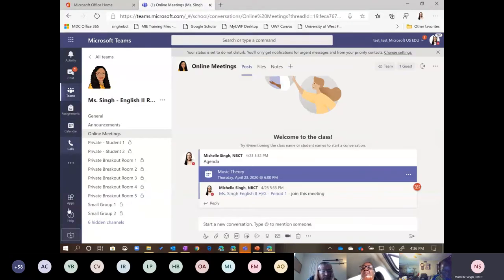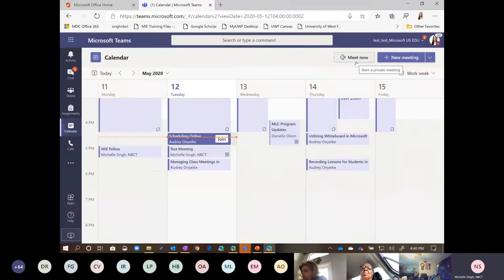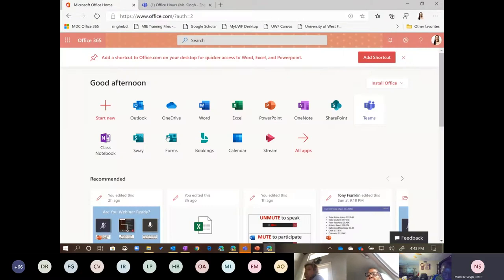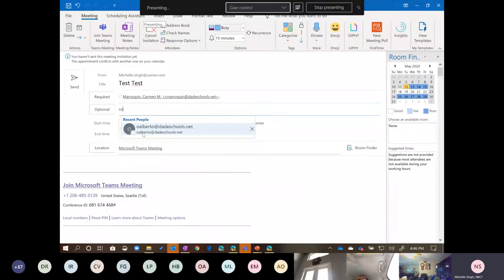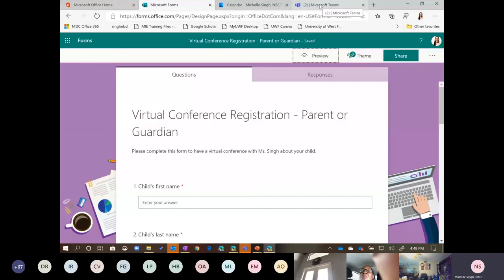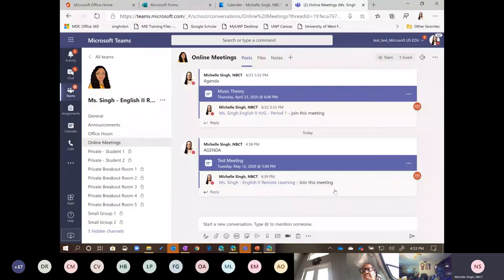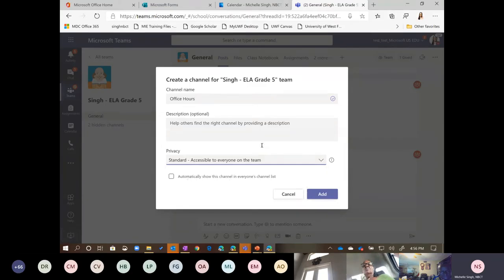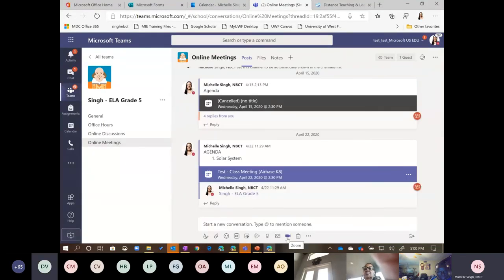Scheduling Online Microsoft Teams Meetings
LCT-E Learning Solutions is a distinguished leader in designing and delivering strategies that ensure students from all backgrounds and cultures succeed in the classroom. By designing and delivering developmental programs and technological resources, LCT-E Learning Solutions answers the call for innovative and inclusive teaching by showing educators how to meet their students' social, emotional, academic, and cultural needs. Our signature services include culturally responsive professional development, educational programs, and coaching services.

LCT-E Learning Solutions' mission is to lead, create, and teach to empower educators globally. The programs designed by LCT-E Learning Solutions are evidence-based and trusted by corporate leaders such as Microsoft worldwide. As a result, school districts and companies that hire LCT-E Learning Solutions see a return on investment in improved academic performance, engaged students, and confident teachers. In addition, LCT-E Learning Solutions' track record for effective educational strategies and training now spans from educators across the U.S.A to the middle east.